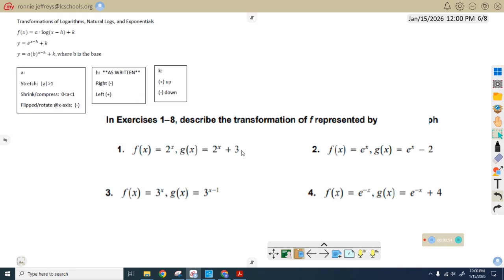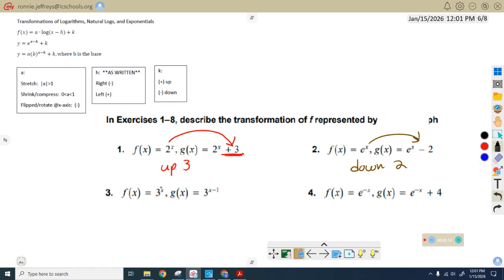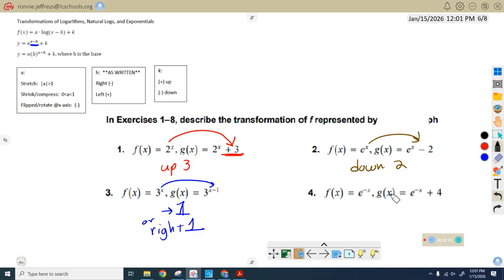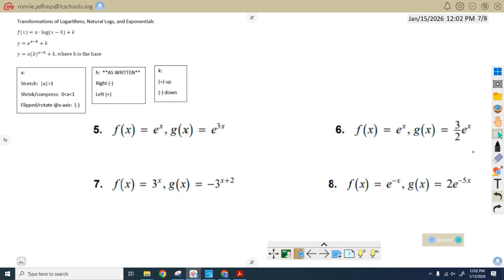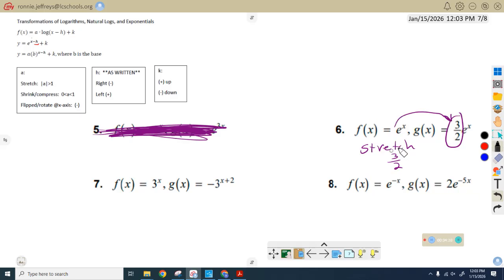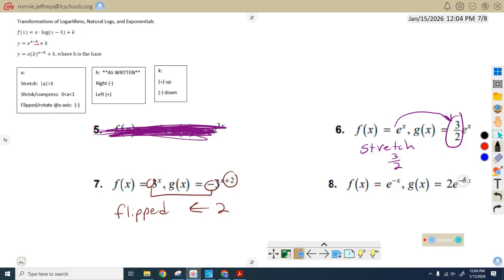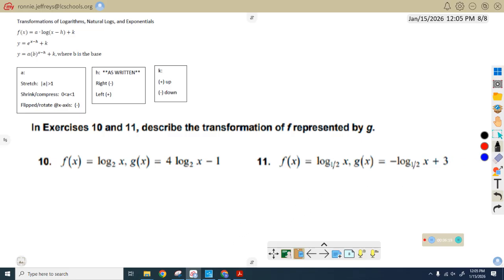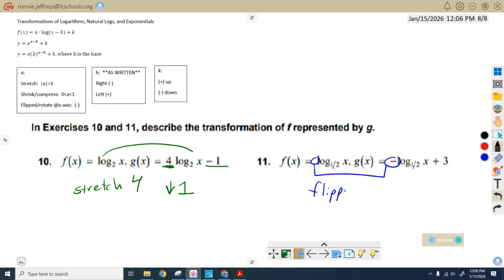Transformations of Logs